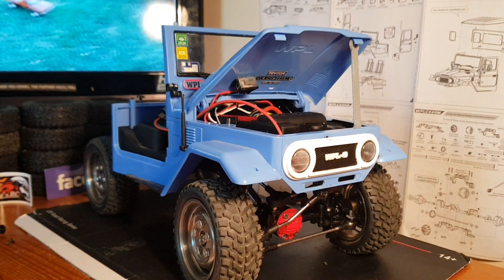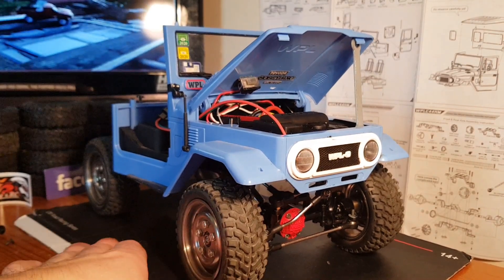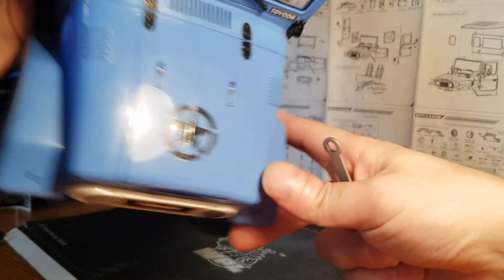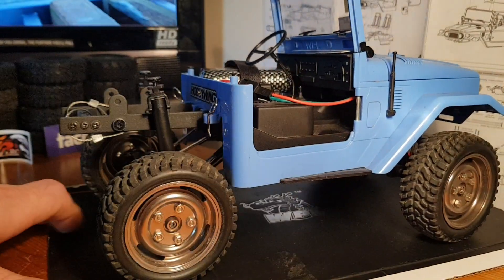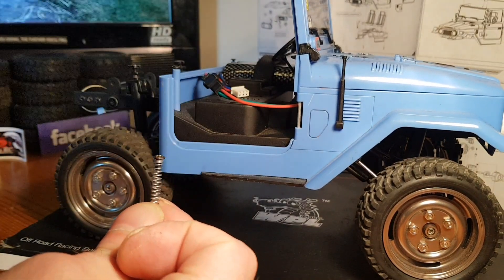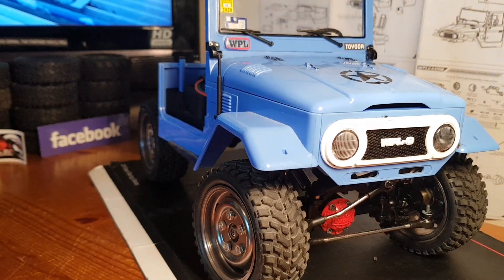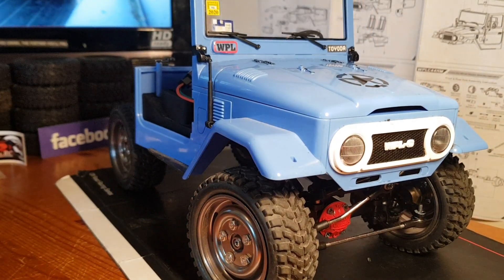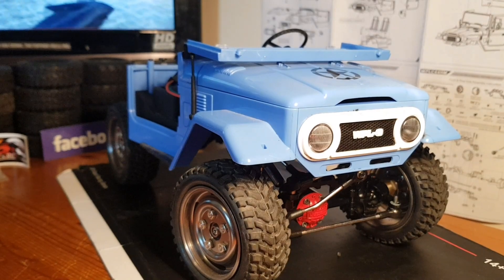Modified WPL C34km 🤤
amazing service 🤟

any questions guys, as always, just ask ❤